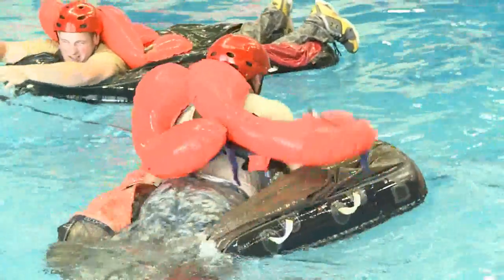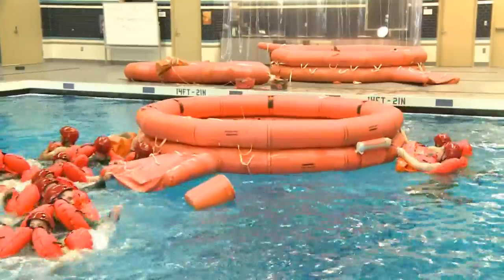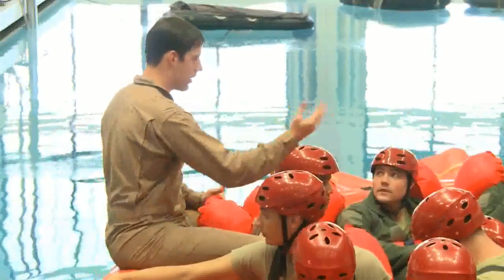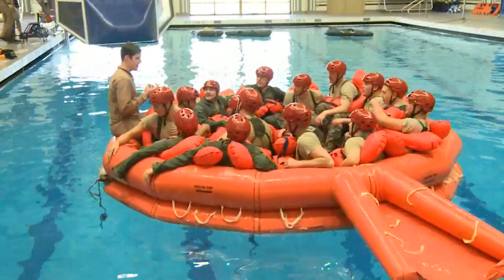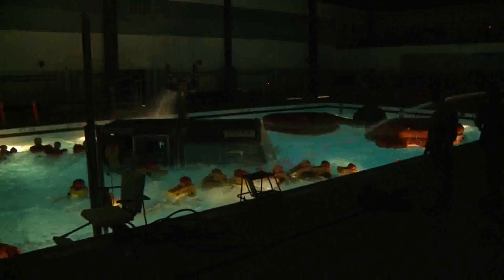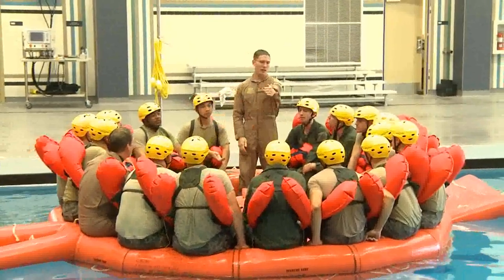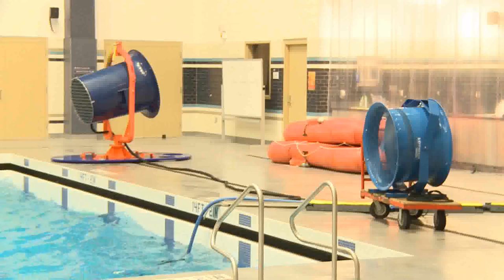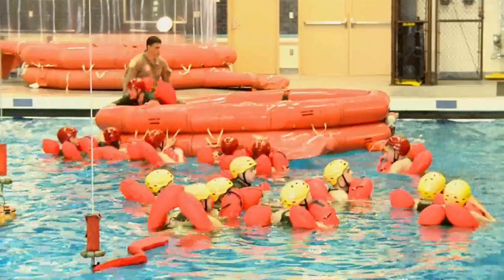Water Survival Instruction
Water Survival Instruction at Fairchild AFB, WA